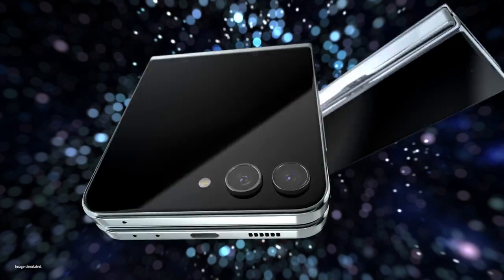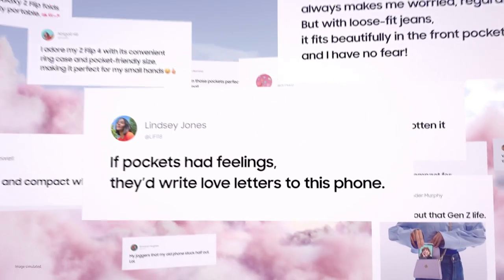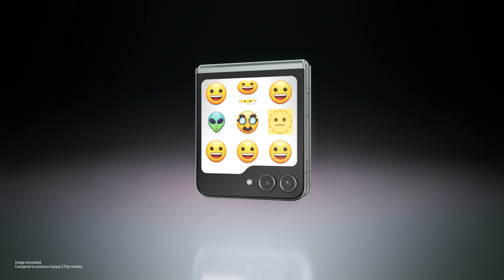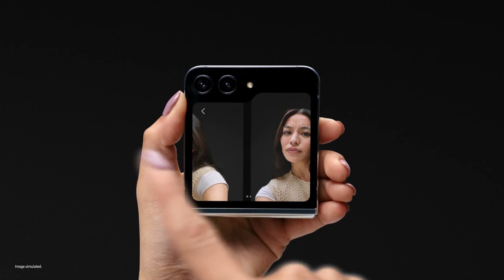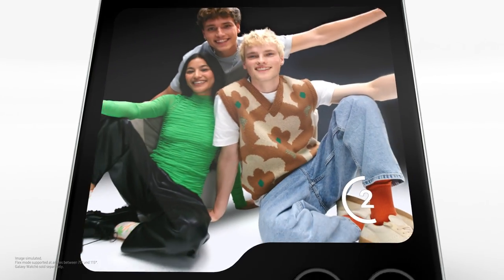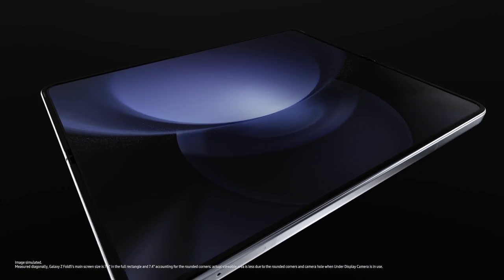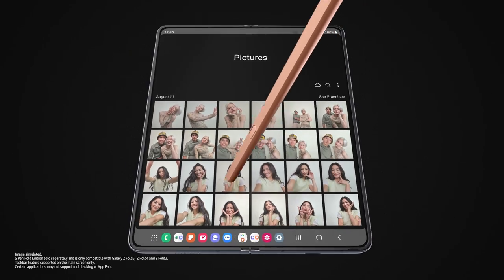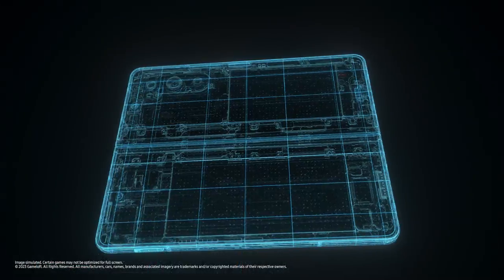Introducing The New Galaxy Z Fold 5 & Z Flip 5 | The Latest Foldable Phones | Samsung UK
Introducing the all-new Galaxy Z Fold5 and Galaxy Z Flip5. The ultimate foldable phones for productivity and self-expression.

00:00 Folding phones: What's New?
Samsung has just released the 5th generation of foldable phones. Join us as we explore the latest features of the all-new Galaxy Z Fold5 and Galaxy Z Flip5.

00:24 Galaxy Z Flip5
00:44 Reviews
00:55 Pocketability
01:05 Bigger Cover Screen
01:22 Customisable widgets
01:42 FlexCam
02:12 Overview

02:27 Galaxy Z Fold5
02:46 How do I use it?
1. Productivity
Multitask across a bigger screen with Multiwindow while having easy access to all your apps.

2. Entertainment
The big screen on the Galaxy Z Fold5 offers the most immersive experience, perfect for watching your favourite films or TV shows. The PROCESSOR is good for powerful gaming

03:38 Find out more at Samsung UK